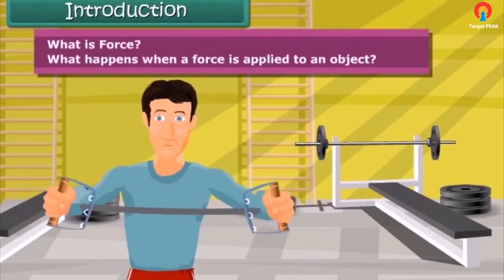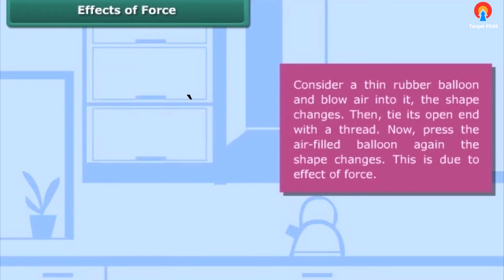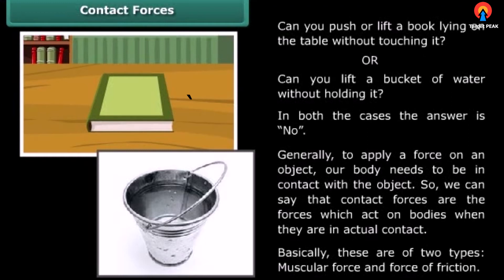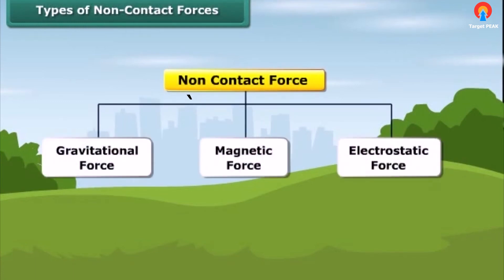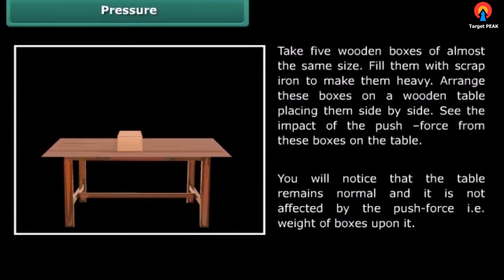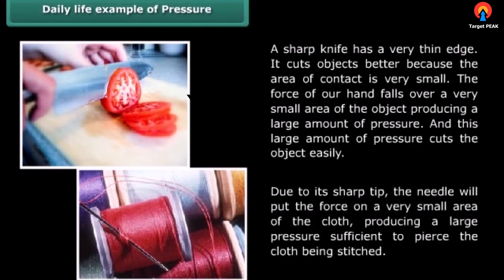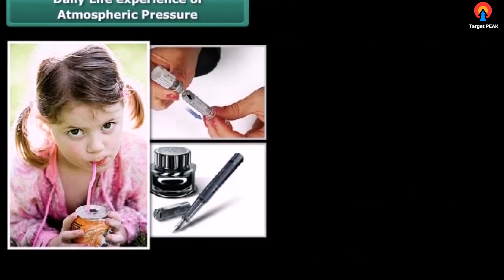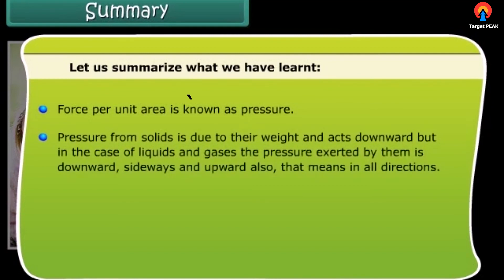Force And Pressure